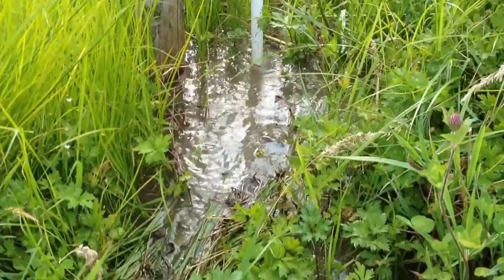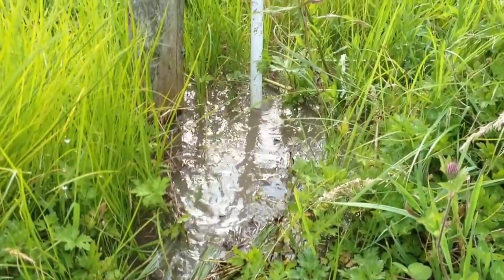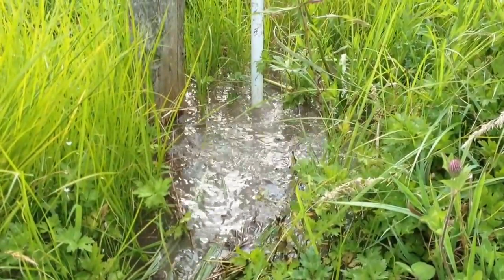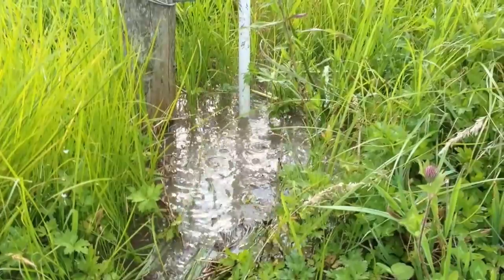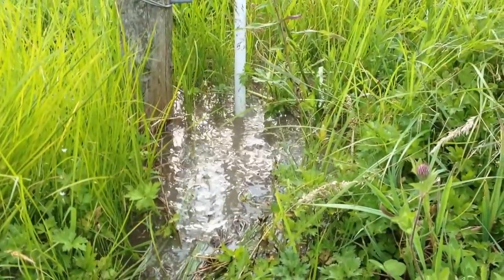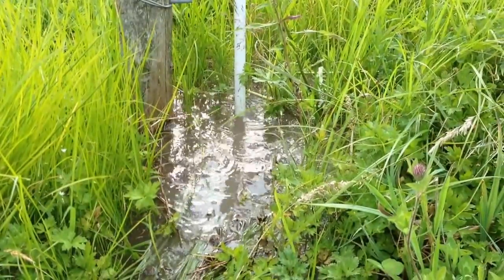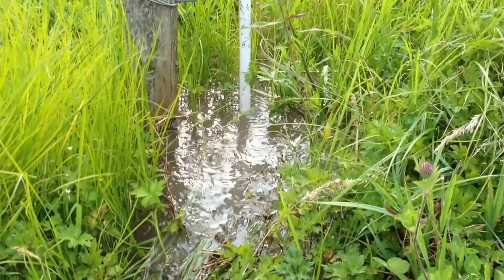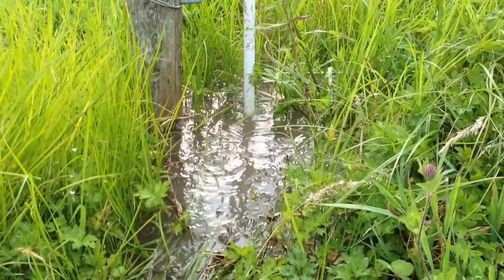Irrigation manifold leaking water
The old manifold started erupting air and water as soon as I tried to pressurize it.  The lesson learned is not to use rigid PVC for a buried manifold.